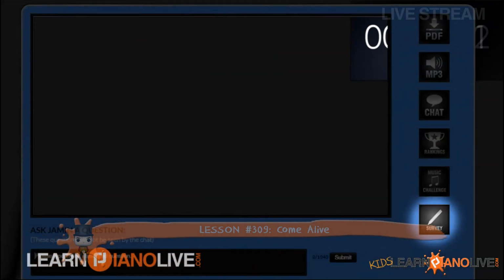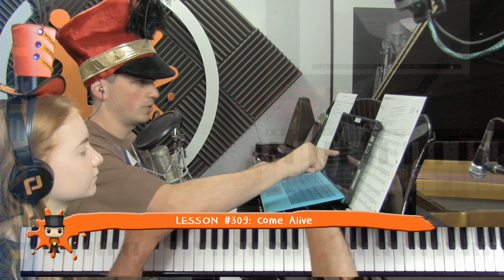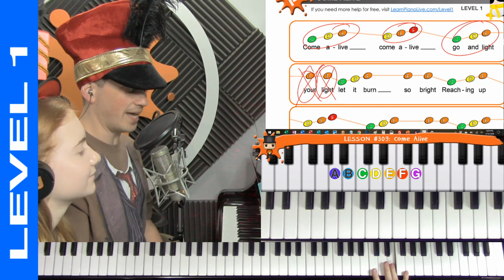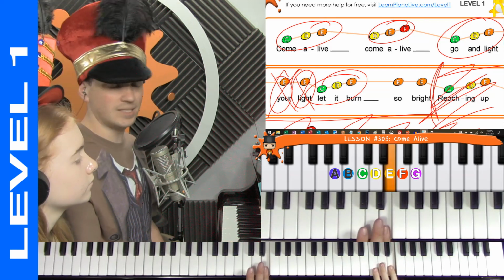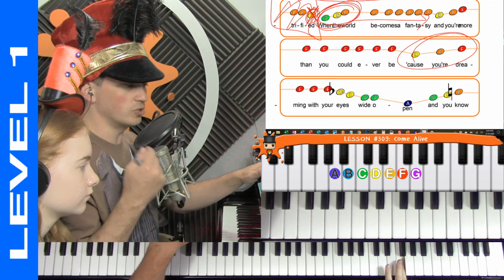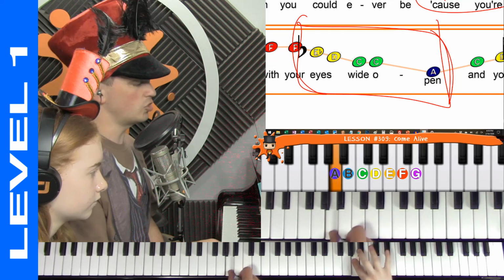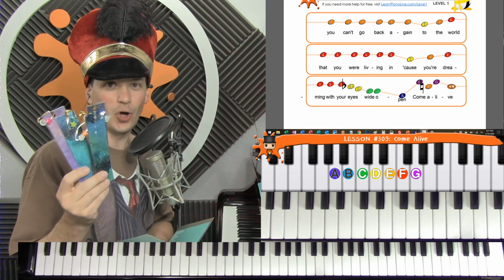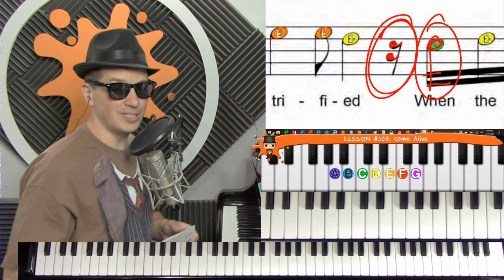Come Alive - Easy Kids Tutorial